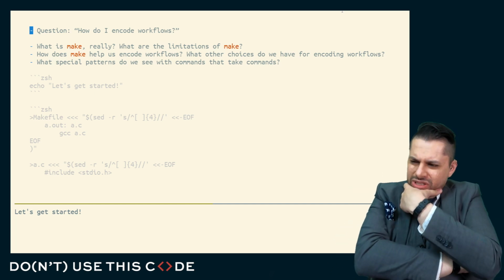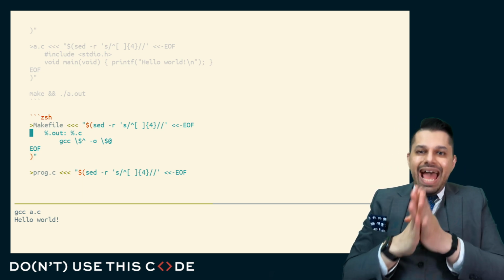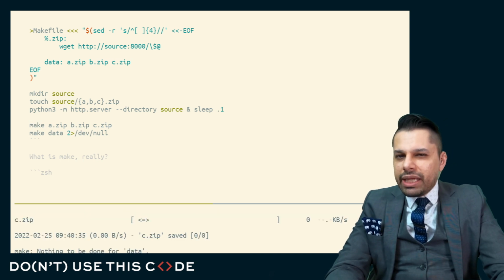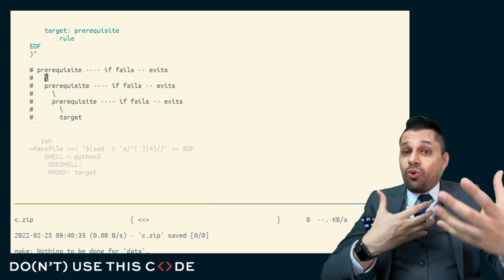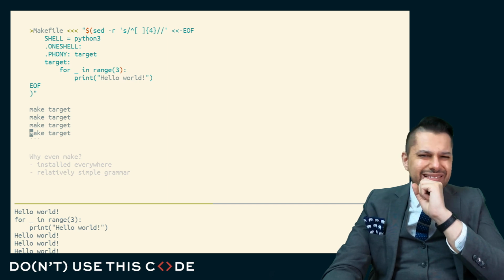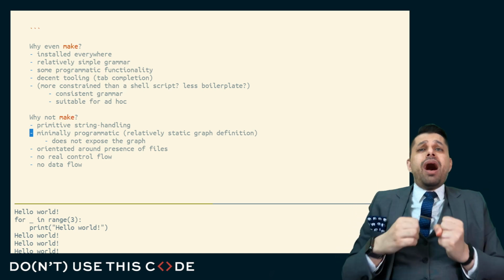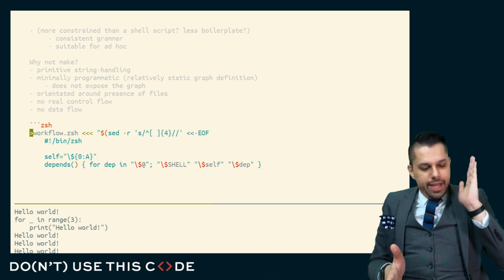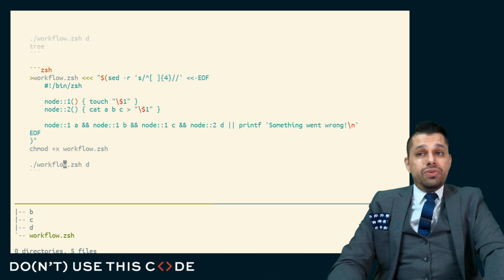Designing Workflows in Shell the RIGHT WAY | The Mindset of Shell Scripting Part 1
This is part of the Sane Strategies for Smarter (& Safer!) Shell Scripting—III: The Mindset series.

One morning, when you wake from your troubled dreams, you find yourself transformed into a horrible vermin. You lie on your armour-like back, and if you lift your head a little you can see your brown belly, slightly domed and divided by arches into stiff sections.

“What has happened to me?” You think. It wasn't a dream.

Tonight, you go to bed an innocent data scientist, a data analyst, a physical scientist, a machine learning expert… but the world is not designed to save you from its horrors, and by the time you awake, you must become an expert in shell!

In this series, we'll talk about the mindset behind shell scripting, including when we abandon the shell for other tools (and when does the shell do a superior job than these alternatives)?

We'll discuss...
- how do I encode workflows?
- what is a job? what is job control?
- when do I use shell? when do I not use shell?